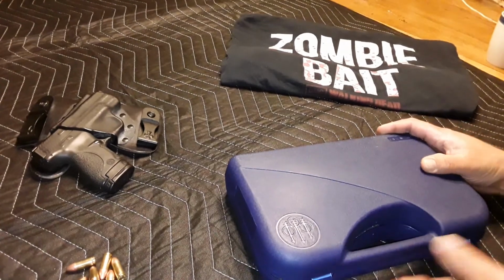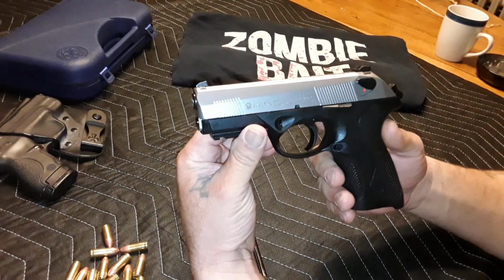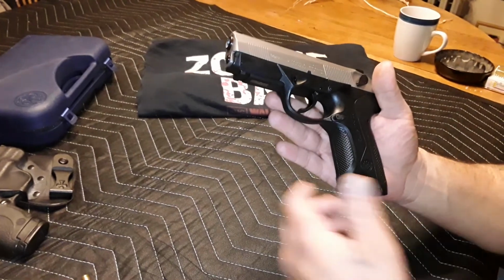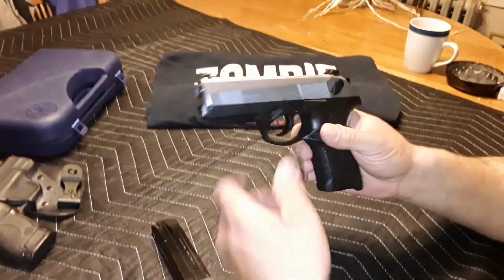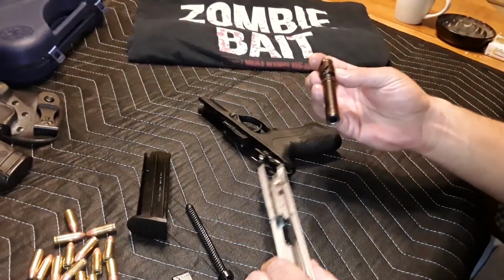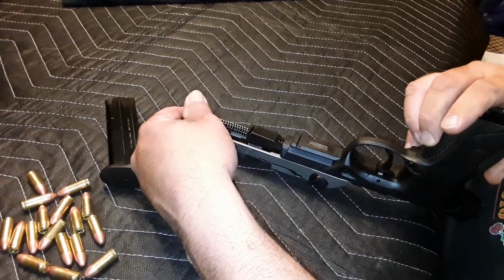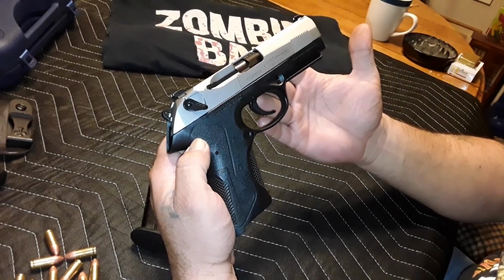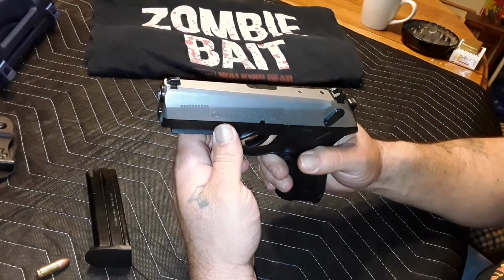BERETTA PX 4 STORM FULL SIZE REVIEW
That's right, that's me starting to bitch myself out at the very end. I think that's called a candid moment or a blooper or something.